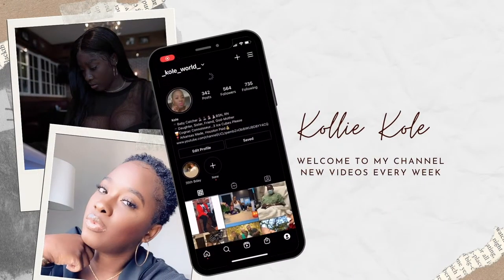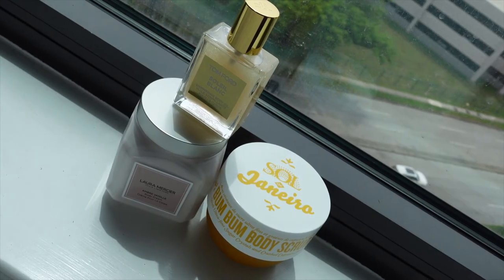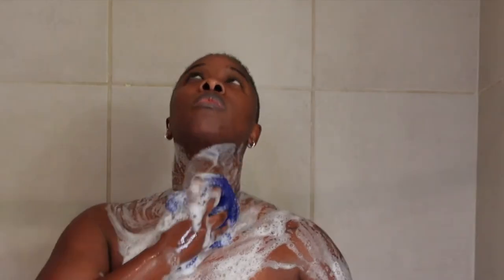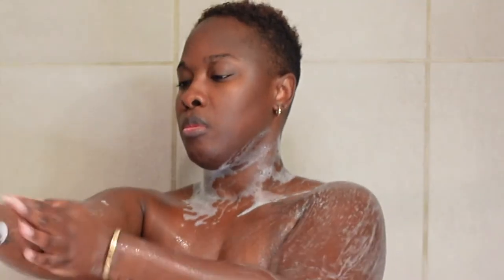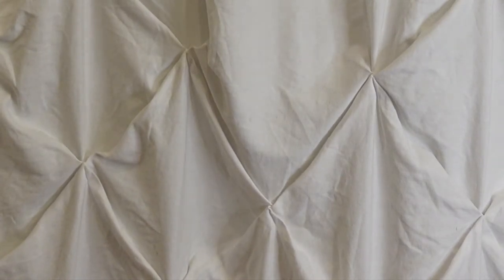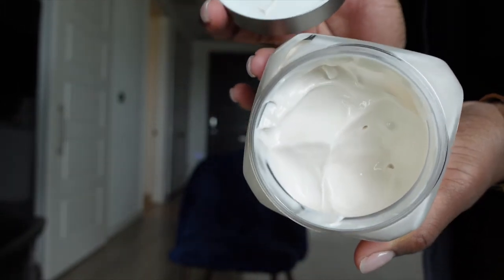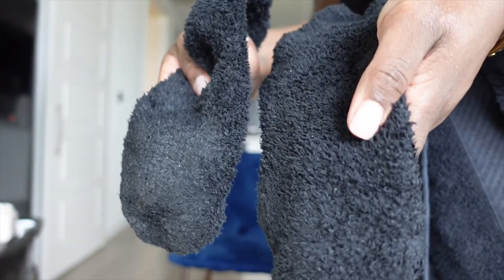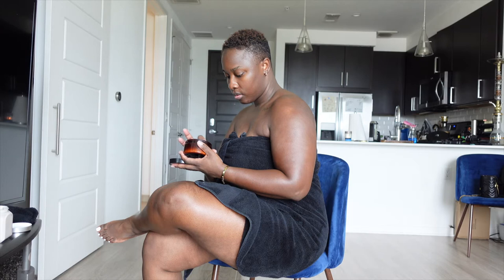SUMMER SHOWER ROUTINE + BODY CARE ROUTINE | SUMMER PAMPER | HYGIENE PRODUCTS | KOLLIE KOLE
🚿Welcome back boo thangs! Let’s shower and get ready for outside this summer!! This is one of my favorite summer time routines that keep me smelling good, feeling smooth, and glowing like a beautiful chocolate goddess. I re-introduce you guys to a few products that I showed you in my self care routine.   Get up and get chaself a cup of tea or coffee. For my chill ones, pour up a drank and light the hookah up while you watch! ♡

☽☼ PEOPLE WON’T BELIEVE IN YOUR DREAM, UNTIL YOU HAVE ACTUALLY ACHIEVED IT.
🚿Bum Bum Scrub
🚿Laura Mercier Body Cream

🚿Tom Ford Shimmer

(Lavender Shea Butter & African Net) 🖤SHOP BLACK OWNED HAIR/SKIN CARE
(Black don’t crack!

FAQ

🔖Camera: Sony ZV-1
Age: 36
Ethnicity: African American
Location: Houston, TX
Raised: Arkansas

Subbies: 140